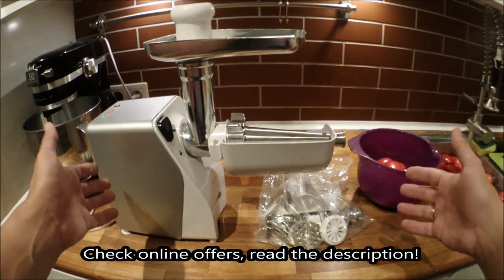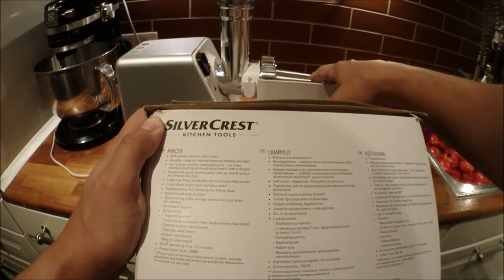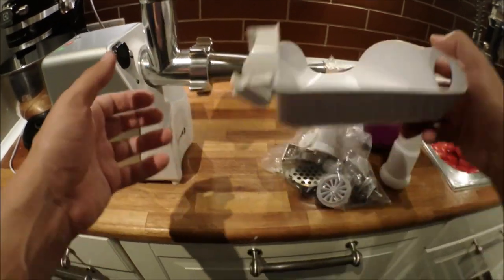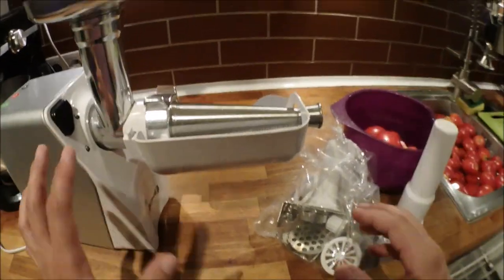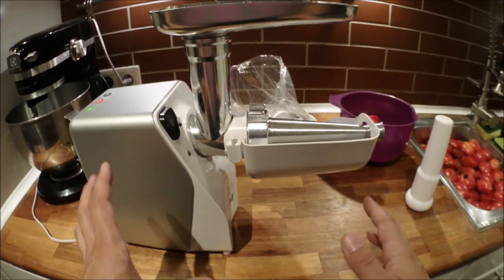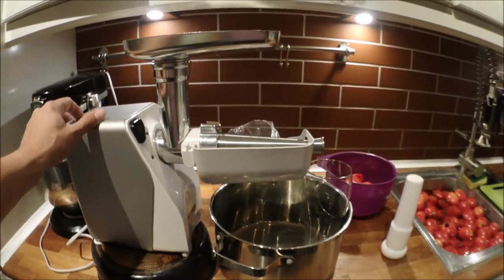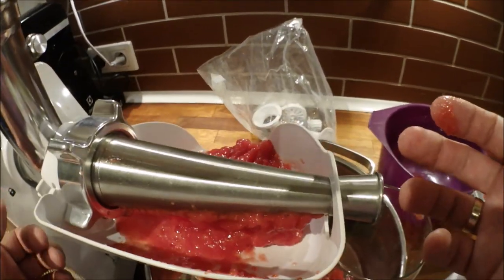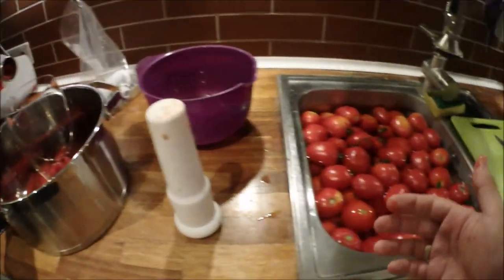SilverCrest Minicer SFW 350 D3 REVIEW / TEST (Lidl Meat Grinder 350W multi appliance)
SilverCrest Minicer SFW 350 D3 UNBOXING (Lidl Meat Grinder 350W multi appliance)

IAN: 314659

Features:
Mincer
With tomato strainer attachment
Versatile – ideal for mincing meat and making sausages
Can also be used for making biscuits – includes stainless steel biscuit mould attachment* with 4 designs
Simple soft-touch control panel with an on/off switch and reverse function
Large tray, filling chute and cast aluminium feed screw
Cross-blade made from stainless steel*
Release button for removing the filling chute
Hygienic and easy to clean
Space-saving cable storage and suction cup base for stability
Includes 4 recipes